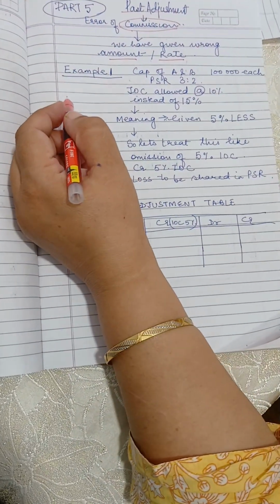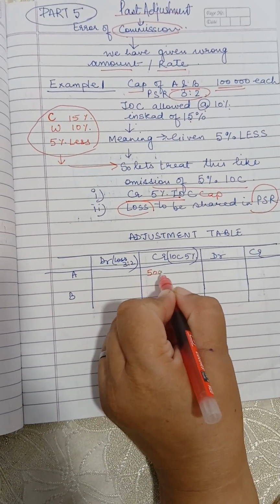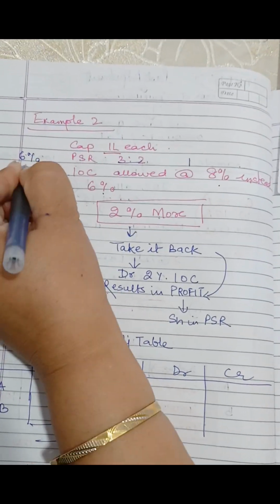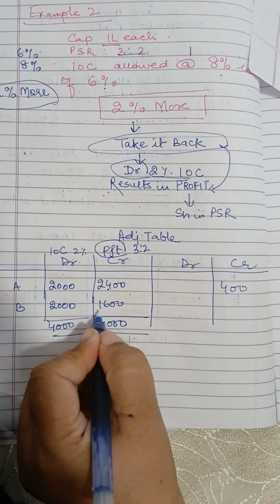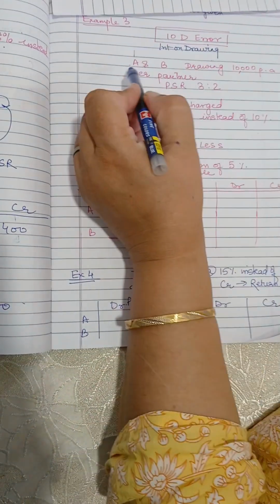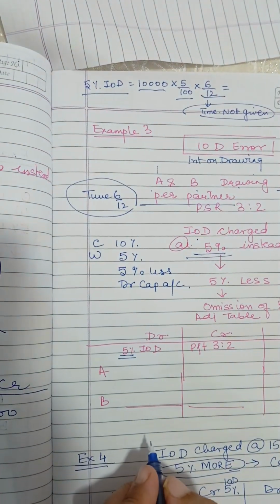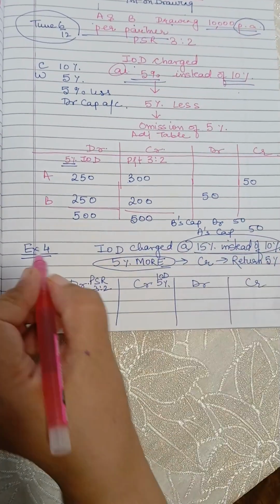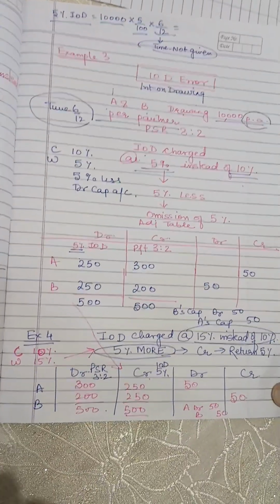Past Adjustments|Part 5|Commission|Fundamentals|Partnership|Class 12|Accountancy